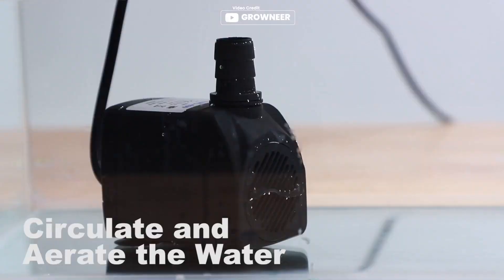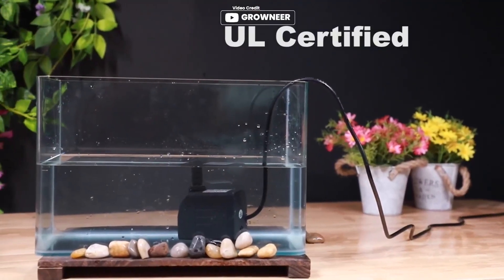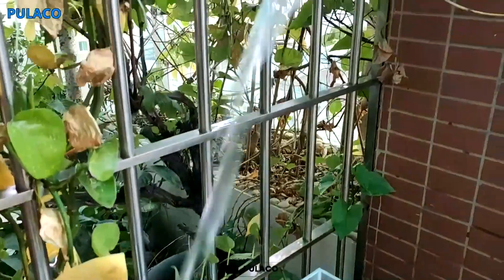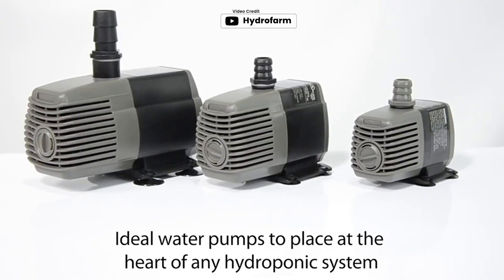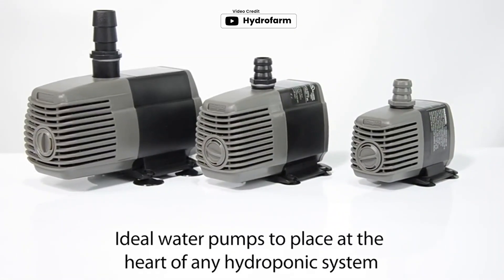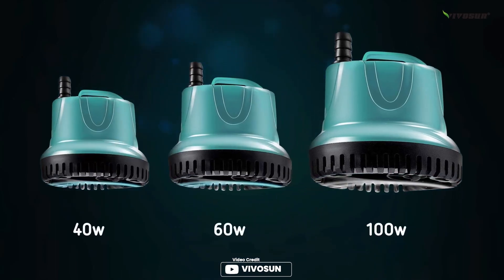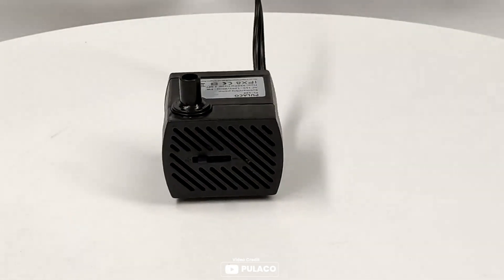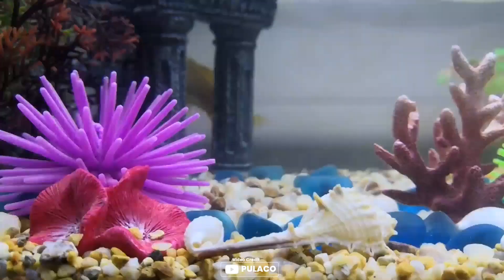Top 5 Best Hydroponic Pump Review in 2026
best hydroponic pump featured in this video:
1 . GROWNEER 550GPH Hydroponics Pump
2 . PULACO 400GPH Hydroponics Pump
3 . Hydrofarm AAPW1000 Hydroponic Pump
4 . VIVOSUN 850GPH Hydroponic Systems Pump
5 . PULACO Submersible Water Pump

🕝Timestamps🕝
0:00 - Introduction
0:10 - NO. 1. GROWNEER 550GPH Hydroponics Pump
1:00 - NO. 2. PULACO 400GPH Hydroponics Pump
1:54 - NO. 3. Hydrofarm AAPW1000 Hydroponic Pump
2:46 - NO. 4. VIVOSUN 850GPH Hydroponic Systems Pump
3:45 - NO. 5. PULACO Submersible Water Pump

★What is hydroponic pump?
A hydroponic pump is a type of water pump that is specifically designed for use in hydroponic systems. Hydroponic systems are a method of growing plants without soil, using a nutrient-rich water solution instead. The pump is used to circulate the nutrient solution through the hydroponic system, ensuring that the plants receive the necessary nutrients for growth. There are different types of hydroponic pumps available, including submersible pumps, external pumps, and air pumps. The type of pump used will depend on the specific requirements of the hydroponic system, such as the size of the system and the number of plants being grown.